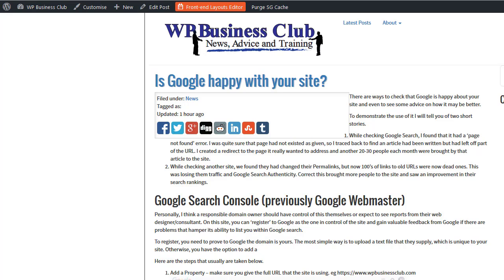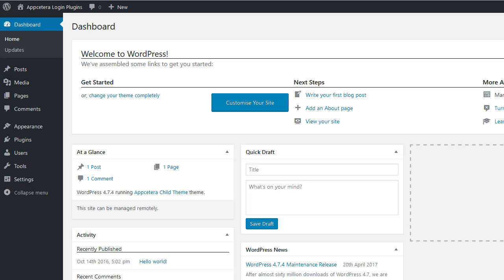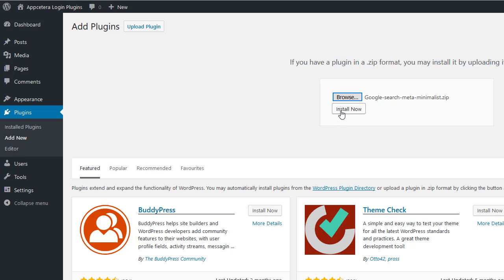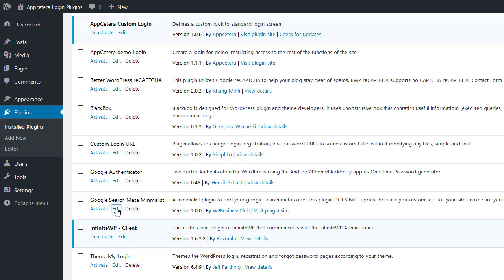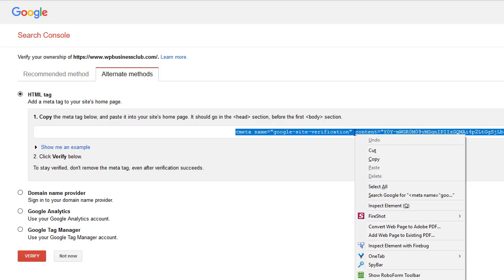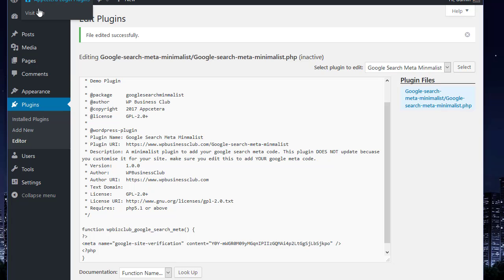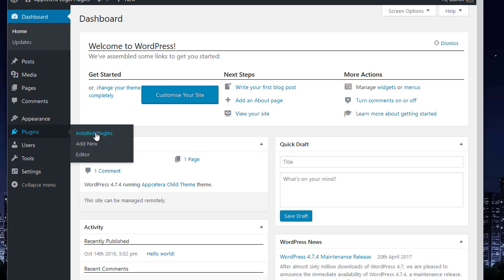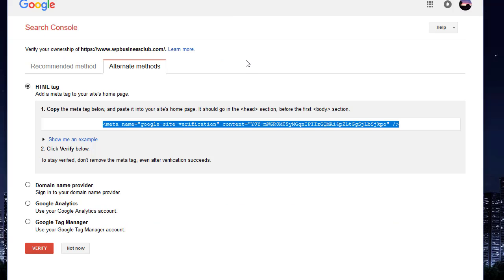How to setup the google search meta minimalist plugin for adding the Google search meta code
You can use this plugin to add the google search meta code to your site in order to verify it and then give you full access to the Google Search Console. This will keep you in touch with issues such as broken links or failures to index your site.
You can grab the plugin from the link below, but dont forget you need to update it with your Google Code.